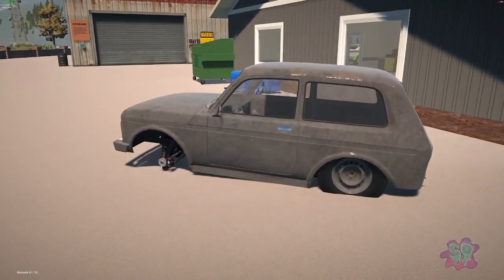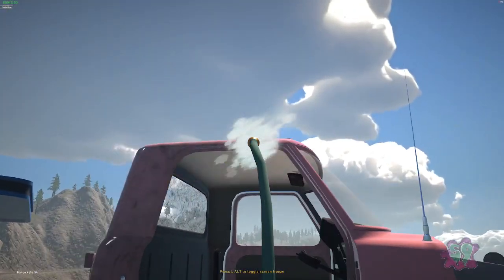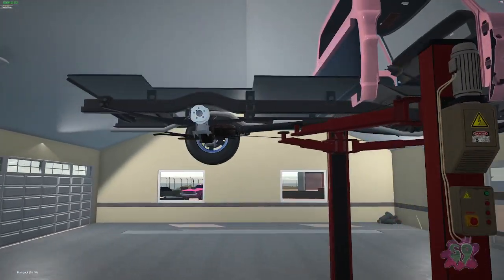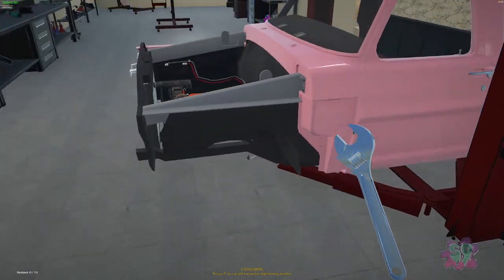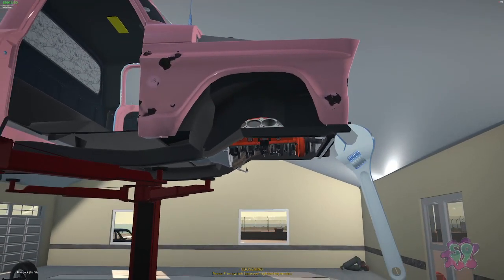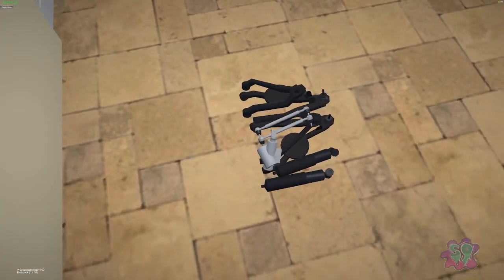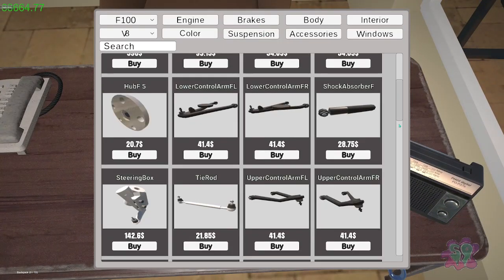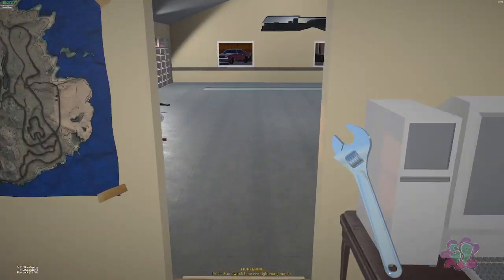Game Play | My Garage Modded S1 Ep#82 Started on a new car🚊🔔👍